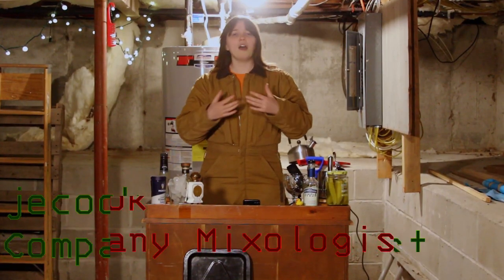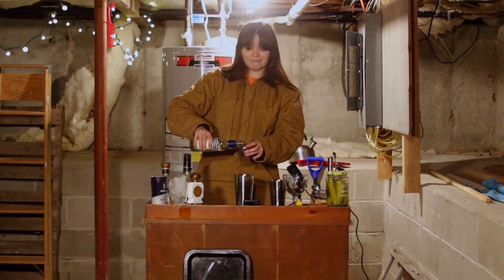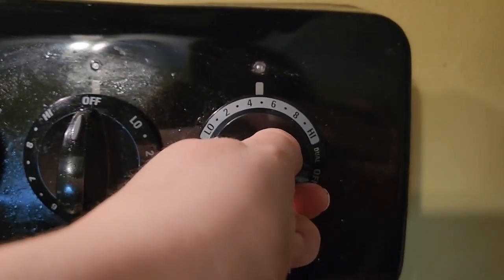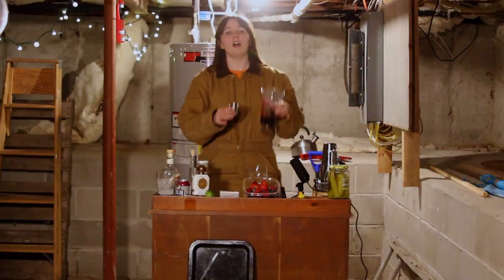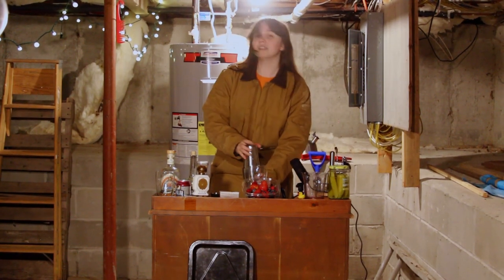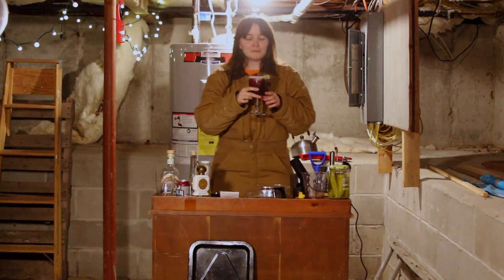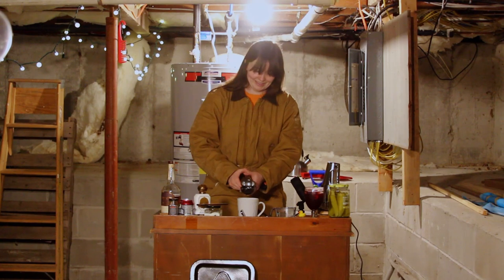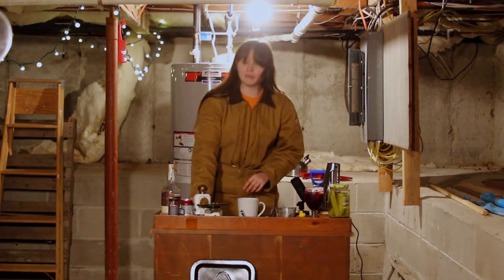Company Cocktails: Lethal Mixes for You & Your Crew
Lethal Company inspired cocktails that you can make at home! The Company wants YOU to know how to make mixed drinks from the comfort of your ship. Please drink responsibly!

Chapters:
0:00 Intro
1:03 Jalapeño Margarita
8:25 Berry Mix
20:51 Hot Toddy
33:08 Outro & Bonus Blooper

Recipes:

Jalapeño Margarita
(shaken)
- 1 jalapeño
- 2 limes
- 1 ounce tequila blanco
- 1 ounce triple sec
- 1/2 ounce simple syrup
- salt for the rim

Berry Mix
The syrup
- medium heat on stove
- 2 cups frozen berries
- 1 cup water
- 1 cup sugar
- 1 lemon
- chill for at least 10 minutes
The drink (shaken)
- 2 ounces berry syrup
- 1 ounce maple liquor
- 1 ounce tequila reposado
- 1 lime
- sugar for the rim
- fresh berries as garnish
- Optional: add 1-2 ounces of flavored seltzer water for extra fizz. Match the flavor to the berries you use

Hot Toddy
- 1 1/2 cups boiling hot water
- 2 ounces whiskey
- 2 lemons
- honey to taste
- cloves and a cinnamon stick for garnish

Tumbleweed Image by upklyak on Freepik

Stock footage by Videezy.com
Artist is diizlerza